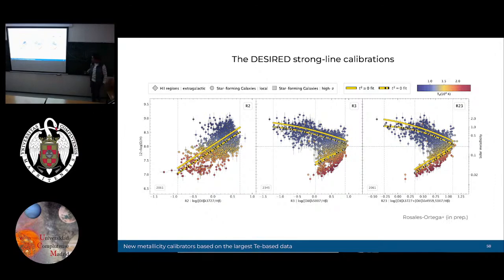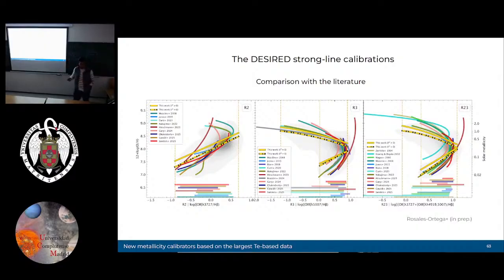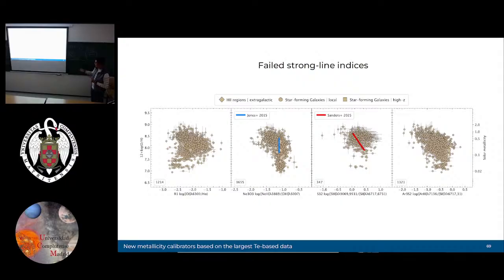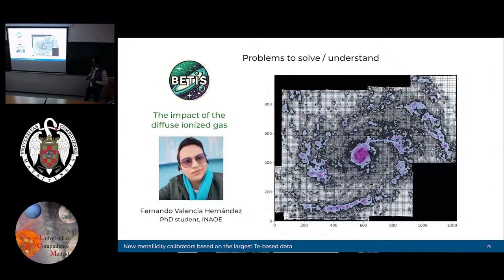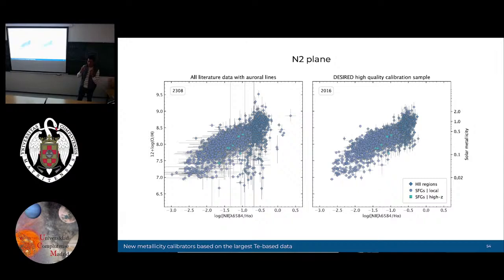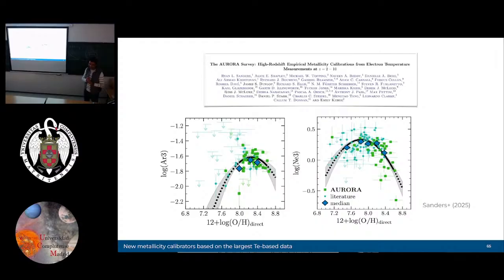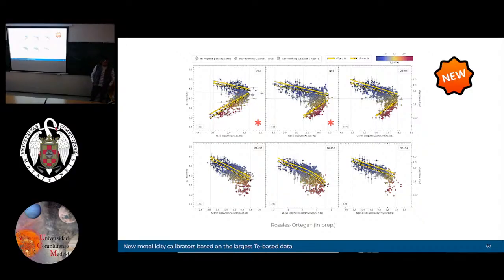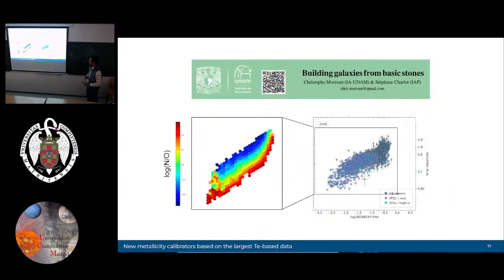IPARCOS] 20/11/25: New empirical metallicity relations for the local and high-z universe (2nd part)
Final part of the presentation by Dr. Fabian Rosales Ortega (INAOE) after a problem in the computer handling the live transmission